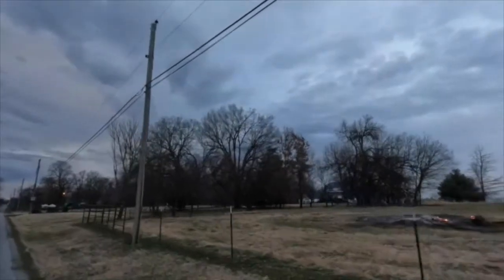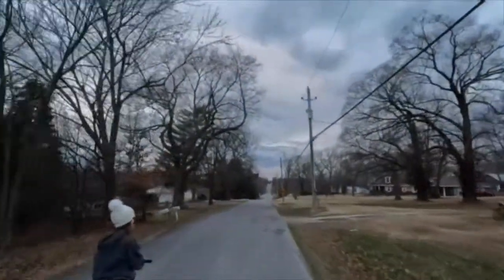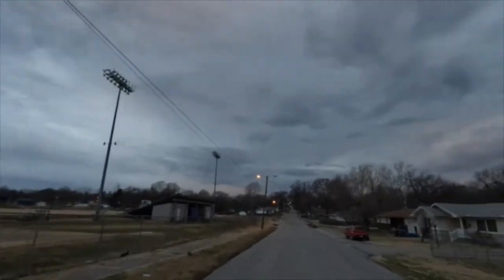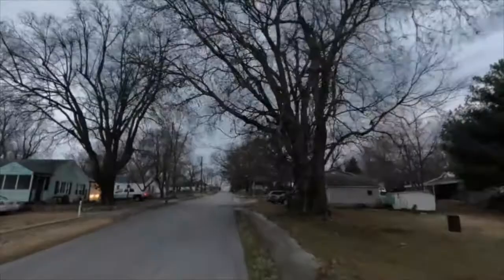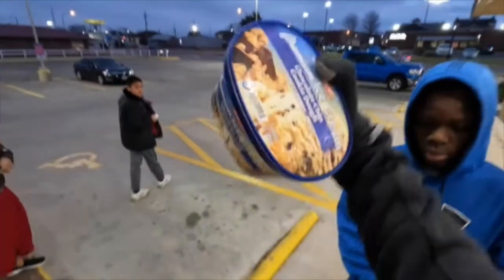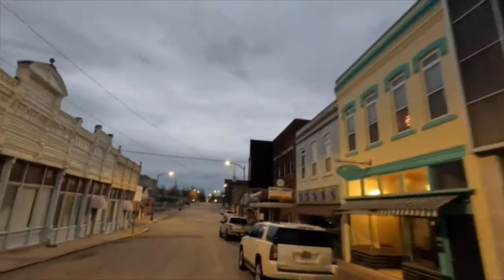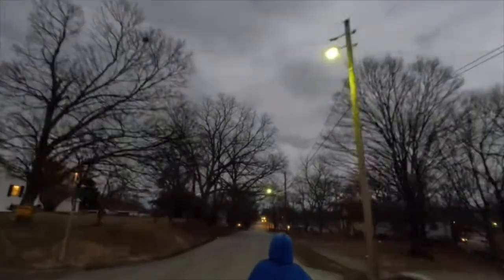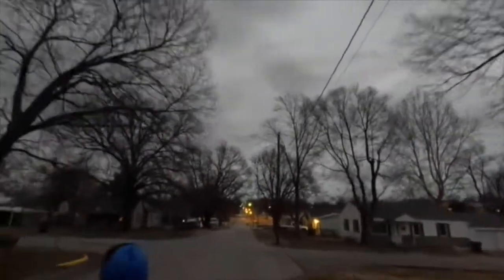Middle of Winter Ice Cream Run on Apollo Scooter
This summer we to Gotrax and Apollo Scooters. I'm riding the Apollo . It was a rare 50degree day so we bundled up, jumped on the scooter, and grabbed some ice cream. We live in a small town with a lot of unique feature. You get to see a few of them on our ride.